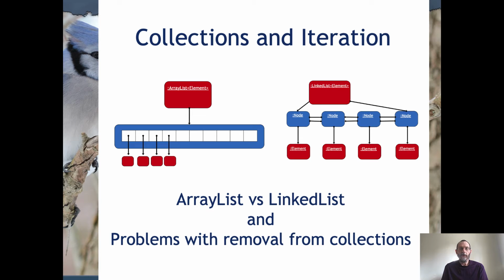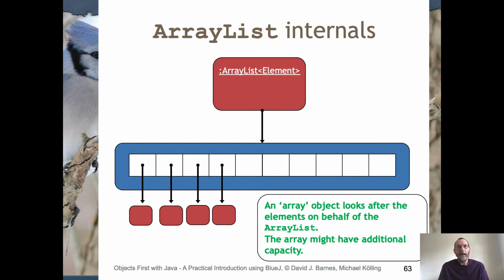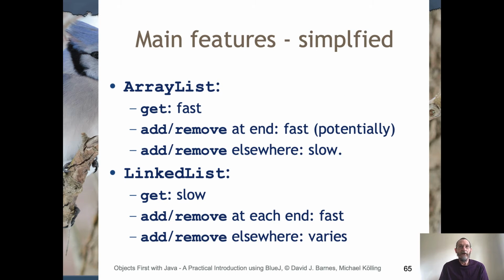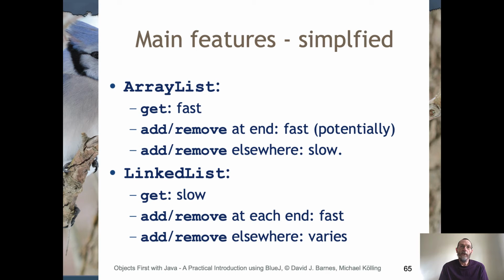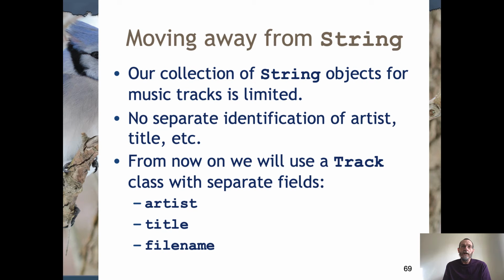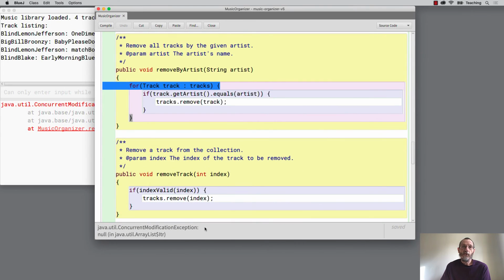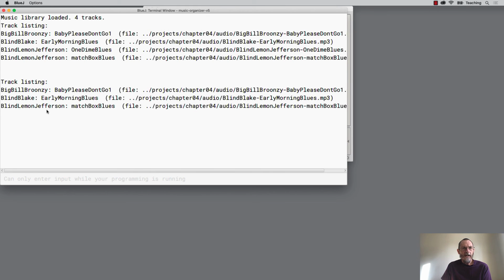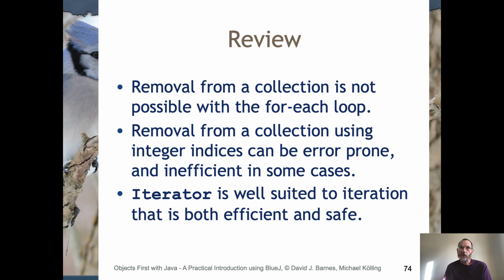Chapter 4, video 4: ArrayList vs LinkedList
This video provides a broad comparison between ArrayList and LinkedList. It also explores iterative removal of items from a collection and why a for-each is unsuitable for this.